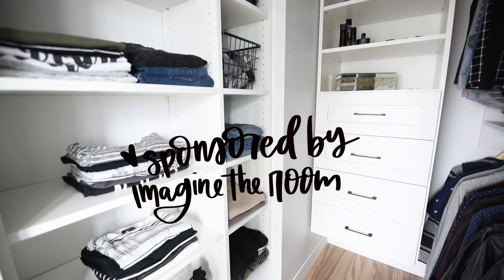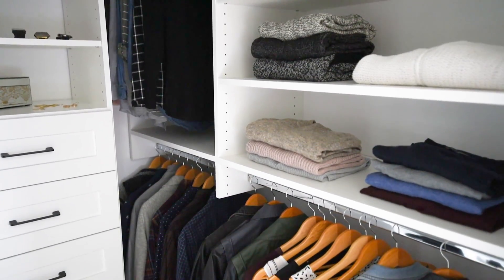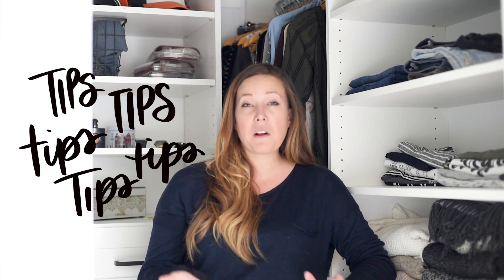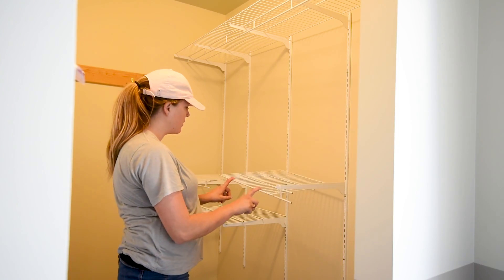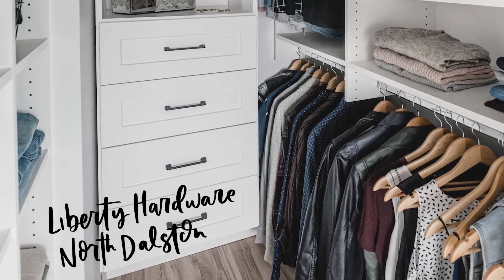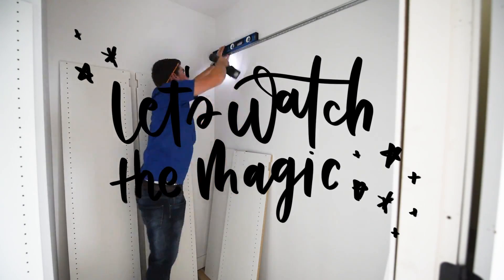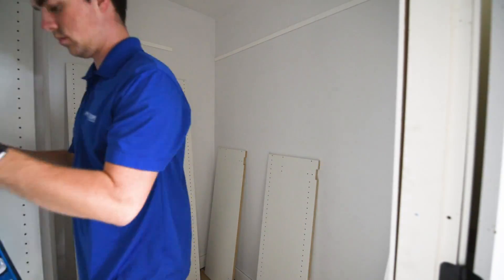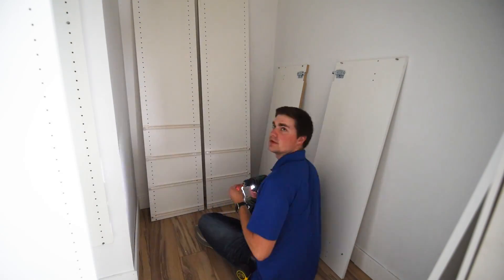Design Tips For A Small Walk-In Closet | Closet Makeover | Organization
Today I'm sharing the before and after of my master bedroom closet makeover! I'm sharing all the tips I learned from our closet designers to make the MOST of a small walk-in closet. This closet stores twice as much as it did before... and it's beautiful while doing it.

In this video I chat about why we chose NOT to DIY this one, I shared the whole installation process (magic, really), and gave SIX tips on maximizing storage with your small walk-in closet design.